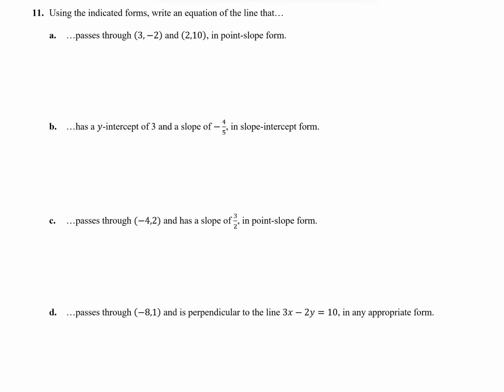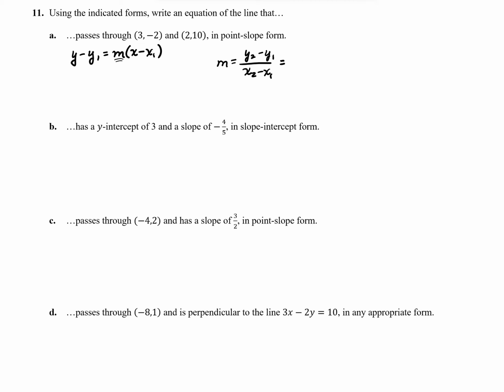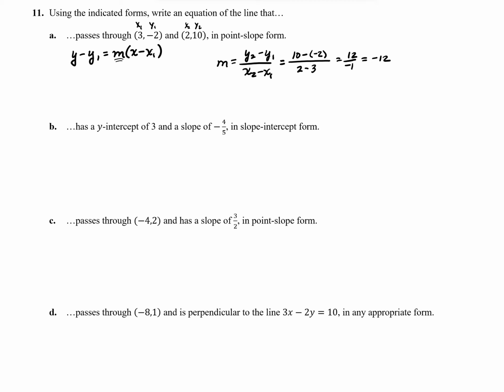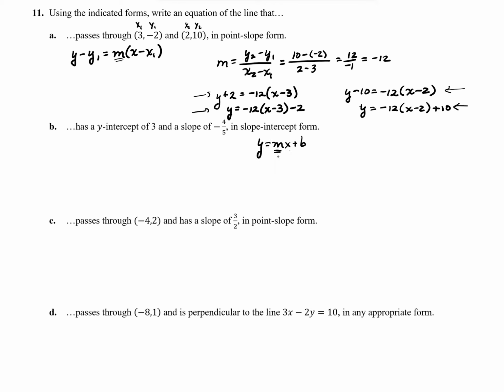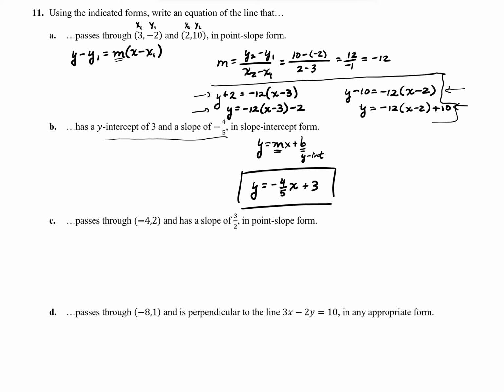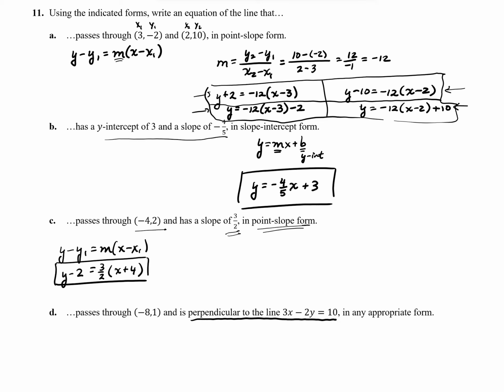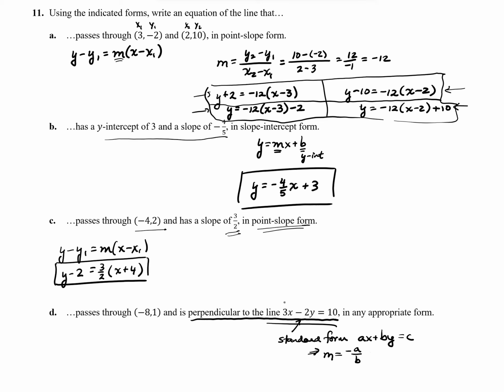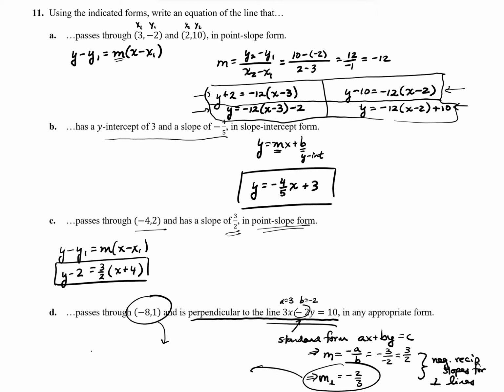Unit 1 Review #11